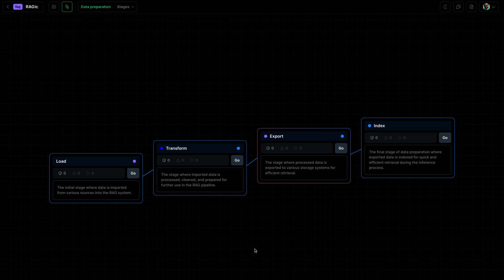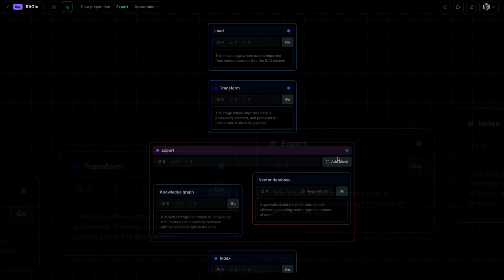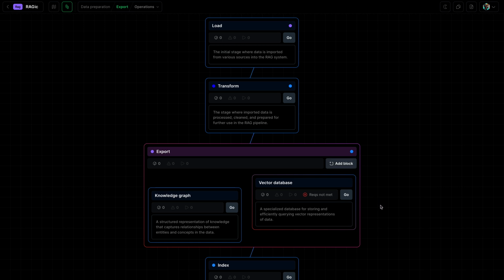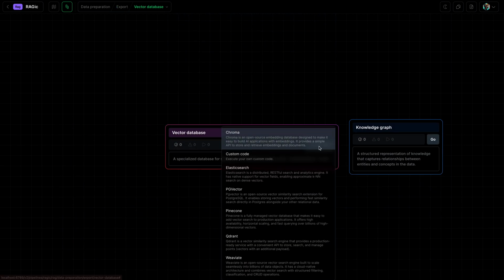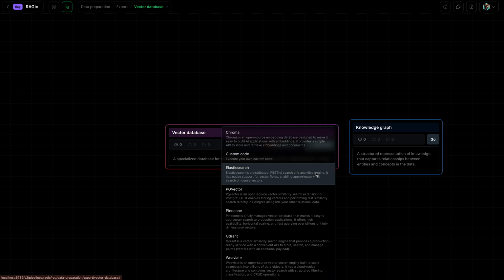LLM Zoomcamp - LLM Orchestration 5.5 Export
After processing, data needs to be exported for storage so that it can be retrieved for better contextualization of user queries.